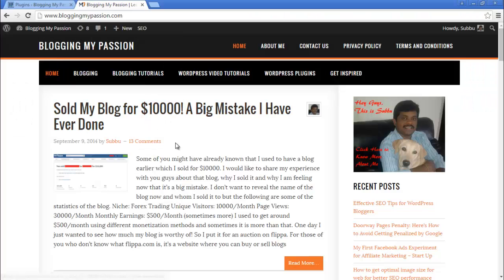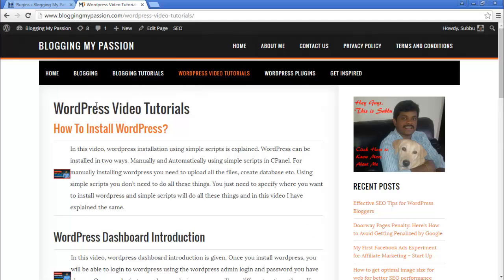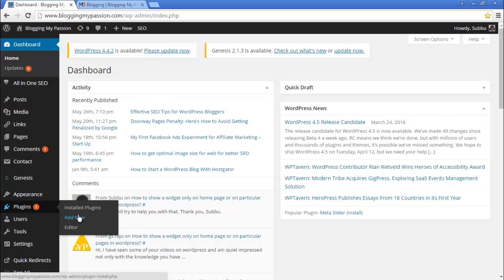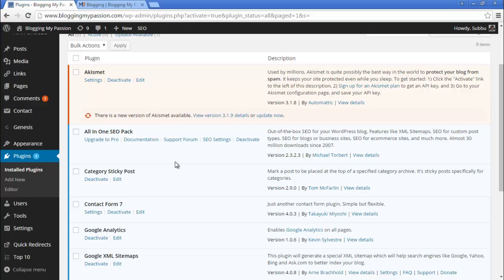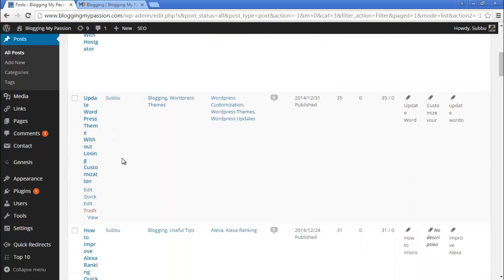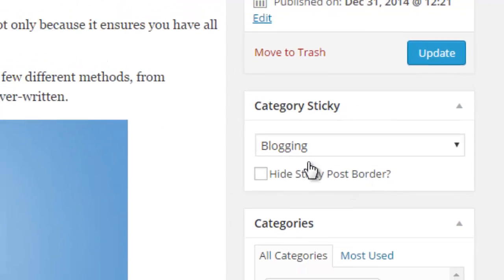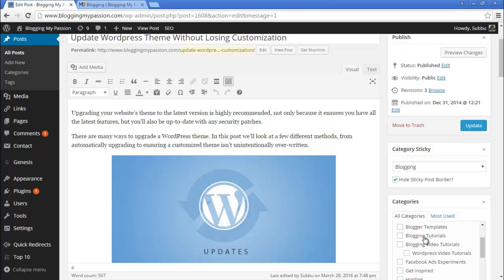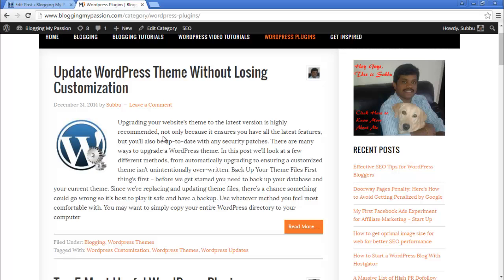Sticky Posts based on Categories on Category Pages | Category Sticky Post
Normally sticky posts show up on your home page of your blog and if you want to have sticky posts on your category pages this video will help you on how to do that.

If you have category pages and if you want to show any particular post as a sticky post on any particular category you can do that using a plugin called "Category Sticky Post".

In this video I have explained how to use this plugin and how to show sticky posts on a category page.

Using this plugin you can show sticky posts on category pages, which actually does not belong to that category as well.